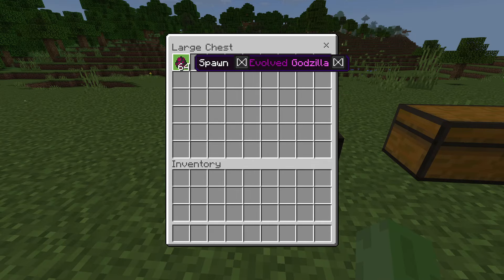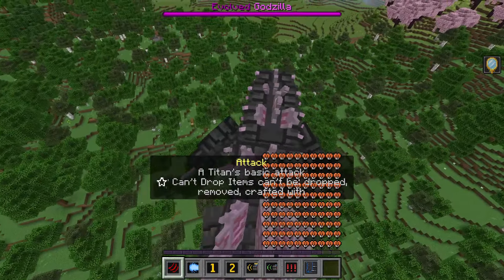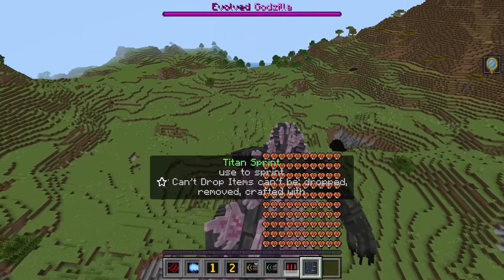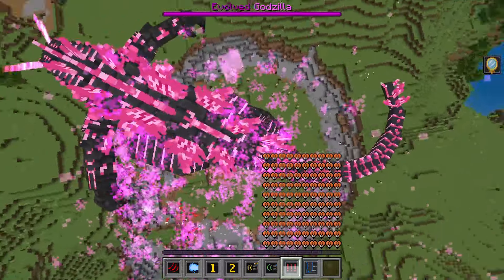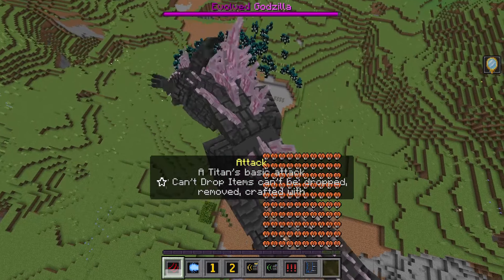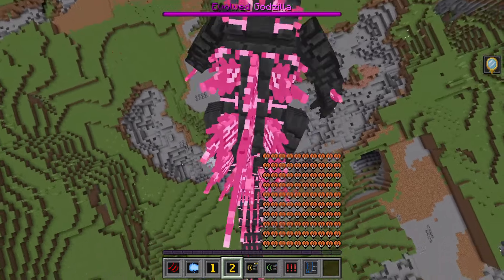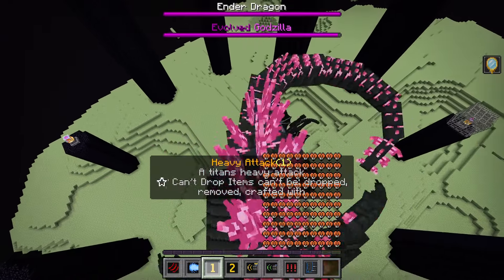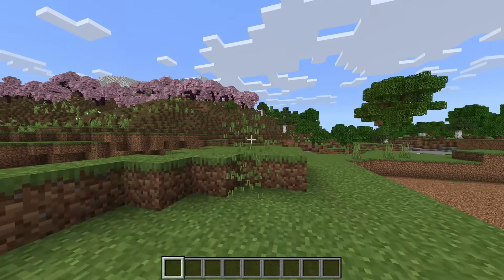Playing as EVOLVED GODZILLA in Minecraft Pocket Edition...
Today, we play as Evolved Godzilla in MCPE! This is the Evolved Godzilla mod in Minecraft PE that lets you play as Evolved Godzilla! Watch till the end to see what happens!